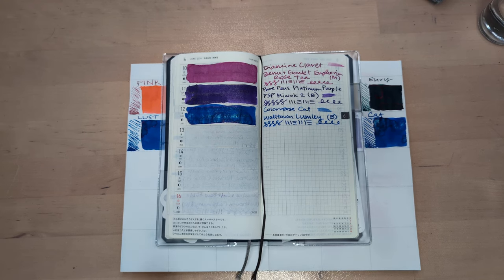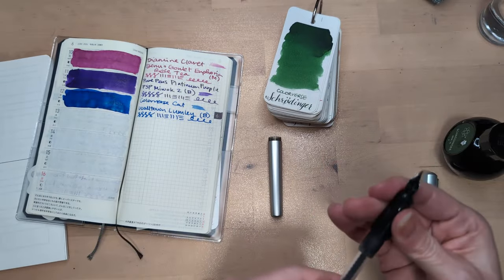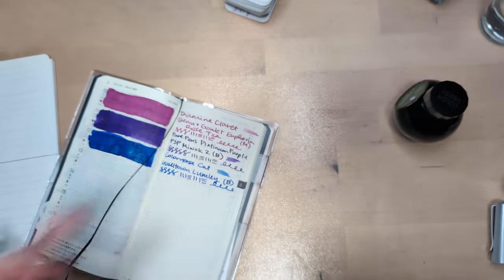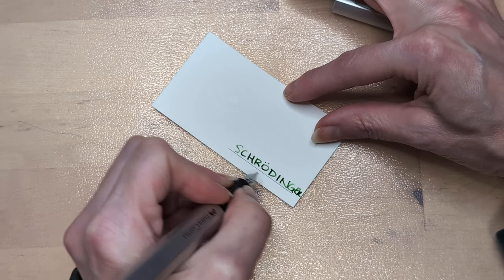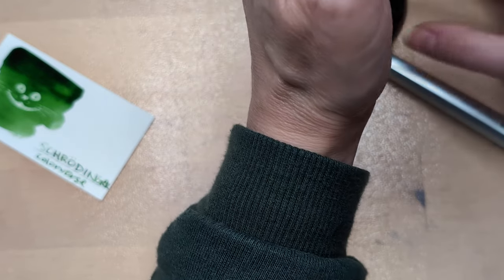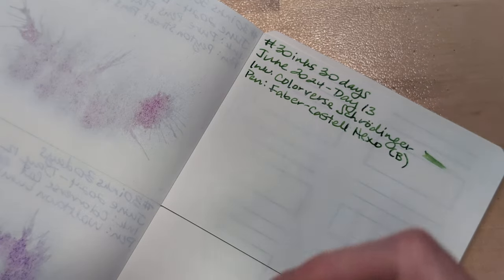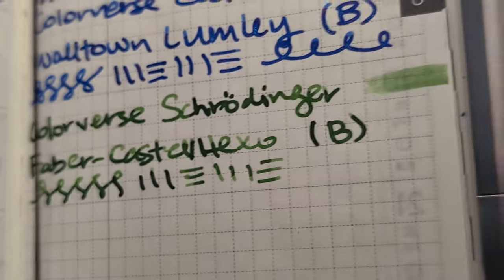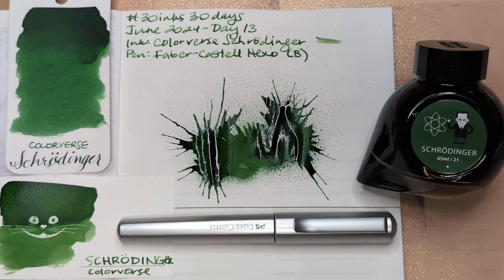30inks30days June 2024, Day 13 - Schrödinger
Ink: Colorverse Schrödinger
Pen: Faber-Castell Hexo (B)